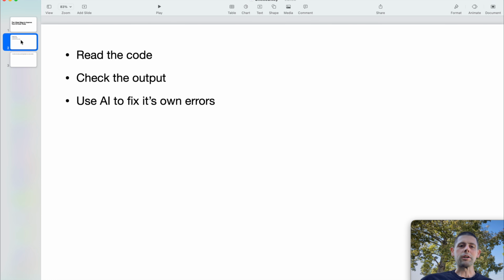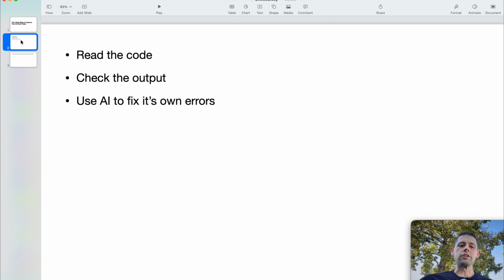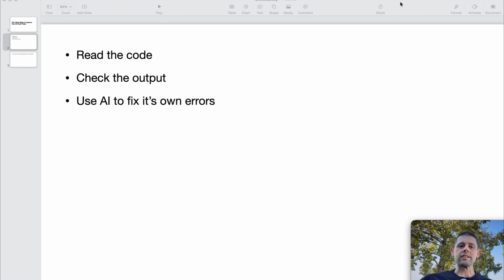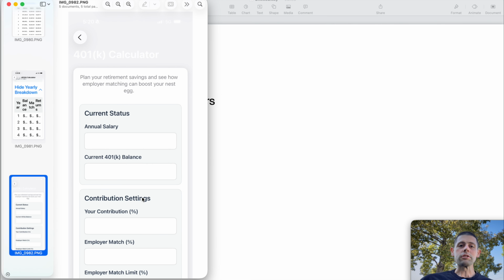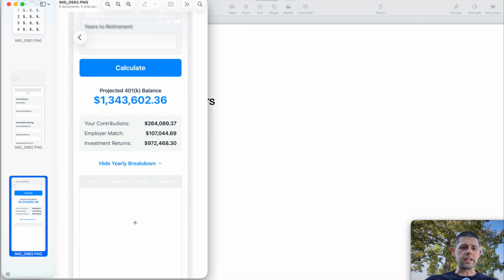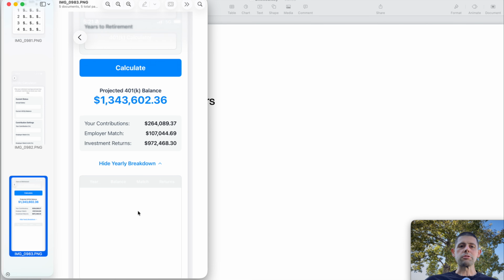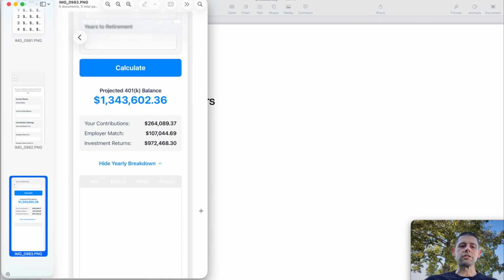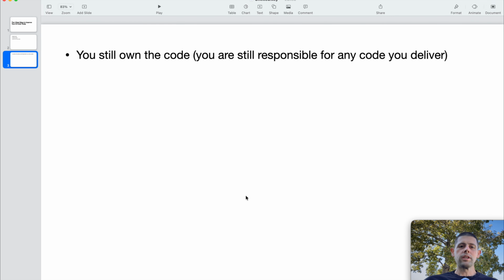3 AI Coding Tips I Learned The Hard Way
🤦‍♂️ Learn from my AI mistakes so that you don't have to repeat them.

In this video, we are going to go over 3 mistakes that I made in real life, and how you can avoid making the same mistakes.